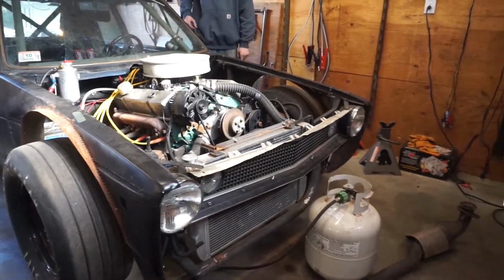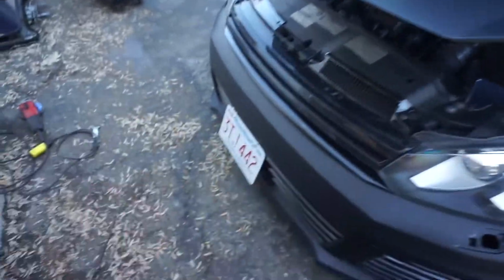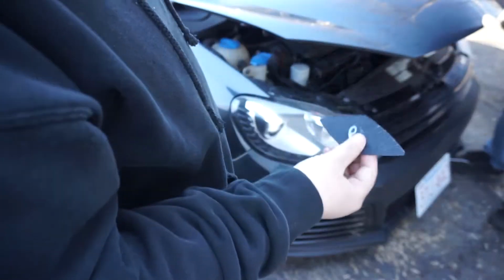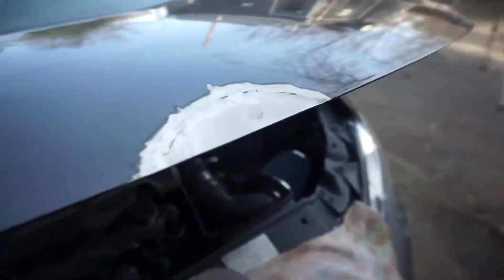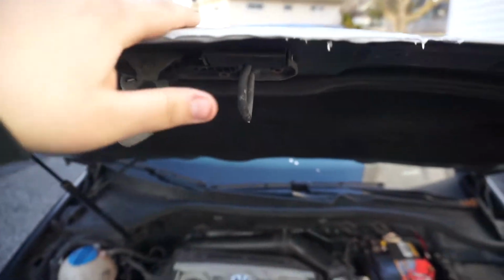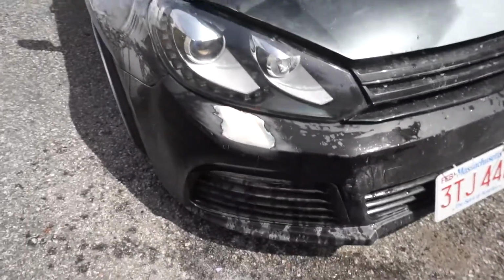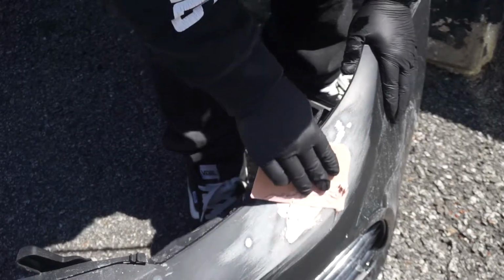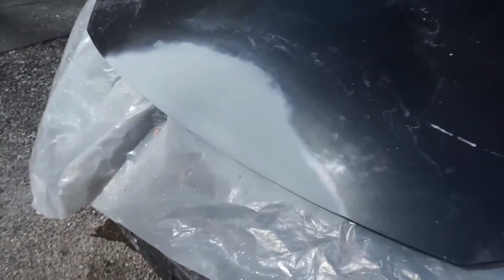How to fill Volkswagen hood notch and bumper shave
I am by no means a professional so please hold the hate!